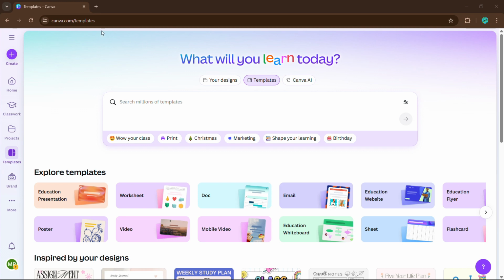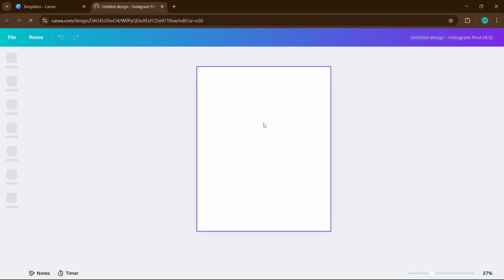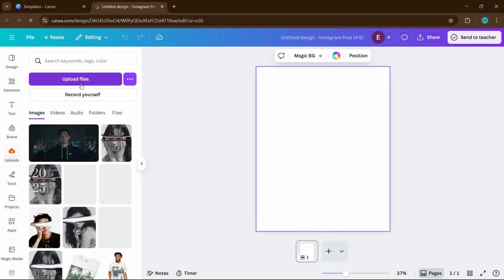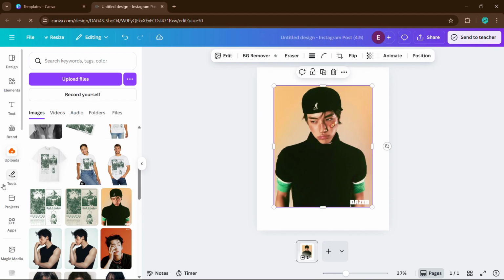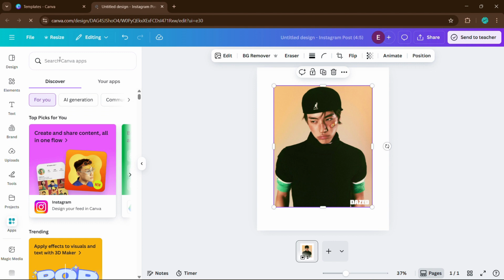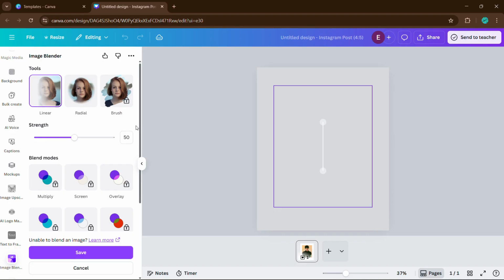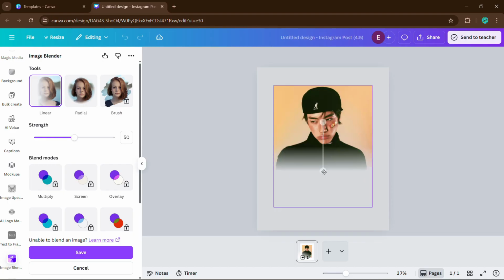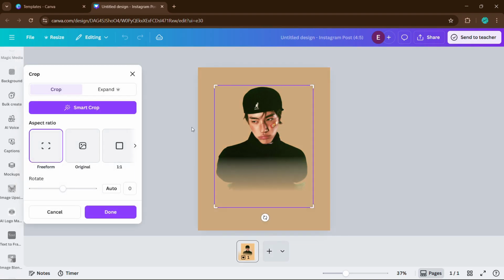How to Blend Images in Canva (2025 Tutorial) | Easy Photo Blending for Beginners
Learn how to blend images in Canva like a pro in this step-by-step 2025 tutorial! 🎨✨ Whether you're creating thumbnails, social media posts, or digital products, blending photos helps you achieve smooth, aesthetic, and professional-looking designs.

In this video, you’ll learn:
✅ How to use Canva’s transparency & layer tools
✅ How to blend two photos seamlessly
✅ How to use gradients to soften edges
✅ Pro tricks to make your designs look premium 🌟

Perfect for beginners, content creators, and Canva users looking to level up their editing skills.

📌 BONUS: Join our Free Canva Course on how to create and sell Canva templates online! Build your shop, create viral templates, and start earning today. 💰✨